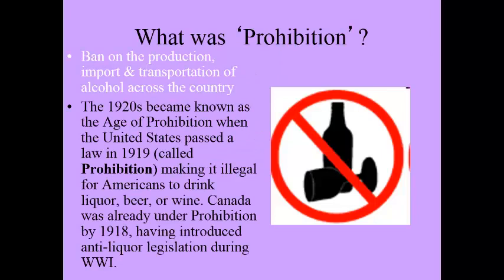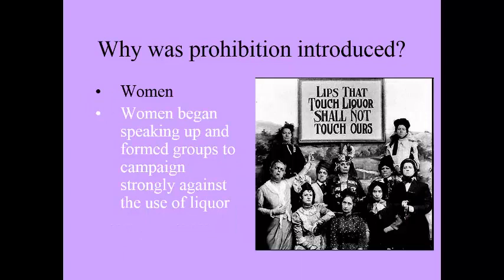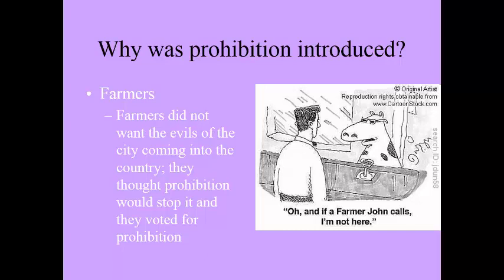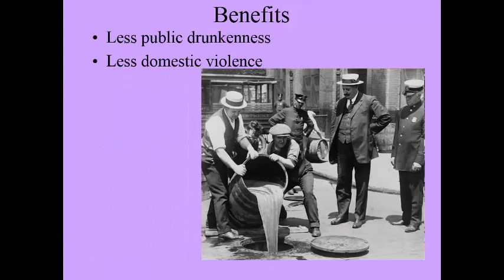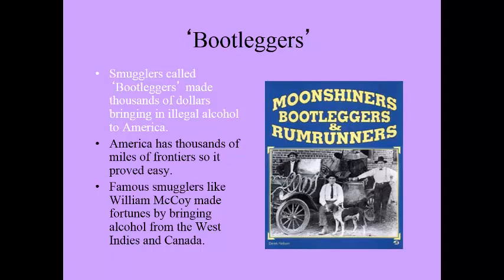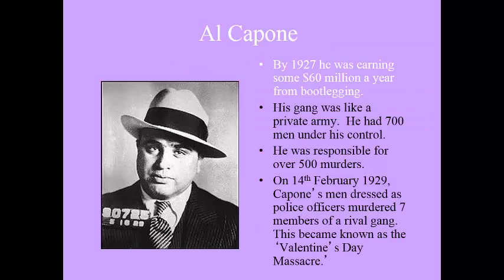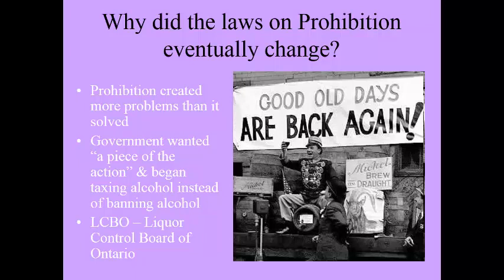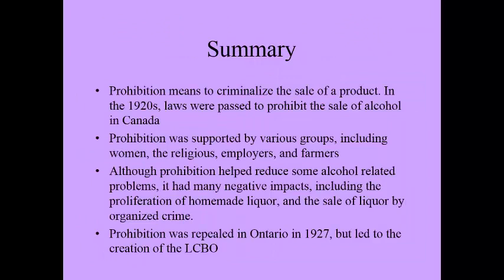Prohibition in Canada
This video looks at the History of Prohibition in Canada. In this lesson we look at what prohibition is, who supported the prohibition of alcohol in Canada, the effects of prohibition, and its long term consequences.